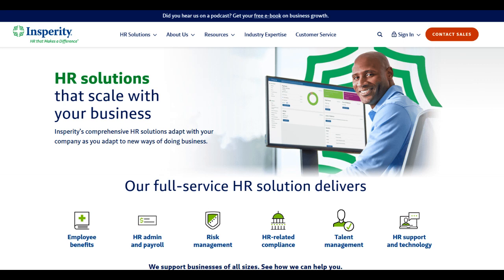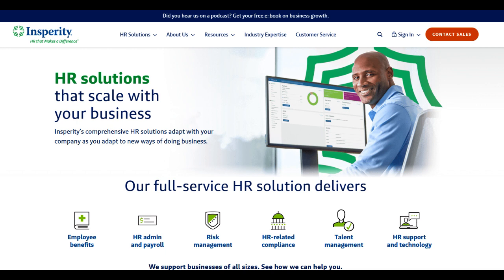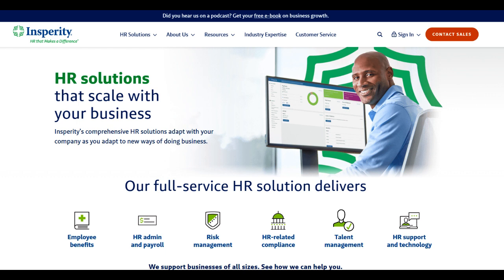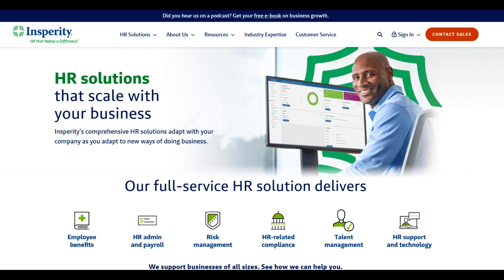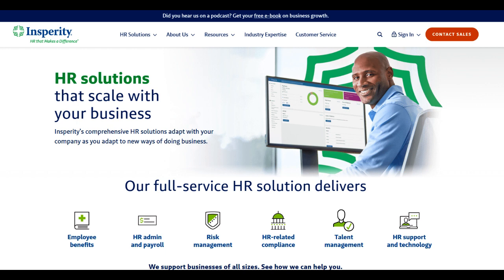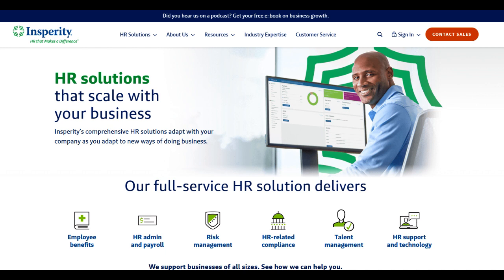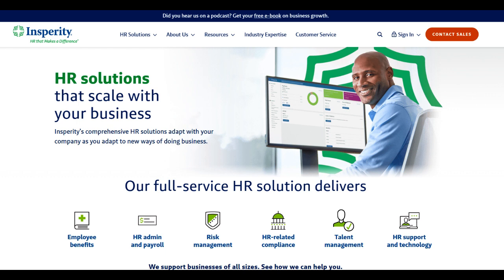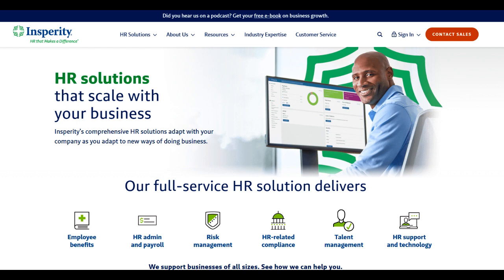🔥 Insperity Review: Pros and Cons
Insperity, a renowned player in the realm of HR services, offers a holistic suite of solutions designed to address the multifaceted needs of businesses. Its comprehensive range of offerings encompasses HR administration, employee benefits, payroll management, and talent acquisition. This breadth of services serves as a significant advantage, especially for companies looking for a one-stop-shop solution to streamline their human resource operations.

One of the standout features of Insperity is its emphasis on scalability. The platform is adept at catering to businesses of varying sizes, adapting its services to accommodate the specific requirements and growth trajectories of each client. This scalability ensures that as a company expands, Insperity remains a supportive partner, evolving its services to meet the changing needs of the organization.

Moreover, Insperity's commitment to providing expert guidance and consultation deserves recognition. Their team of seasoned HR professionals offers invaluable insights and strategic advice, enabling businesses to make informed decisions regarding their workforce and organizational development. This personalized touch distinguishes Insperity as more than just a service provider but a collaborative partner invested in its clients' success.

However, despite its numerous strengths, there are a couple of areas where Insperity falls short. One notable drawback is the complexity of its pricing structure. The lack of transparent pricing models may make it challenging for potential clients to gauge costs accurately, leading to confusion or unexpected expenses.

Another aspect worth considering is the occasional lag in technological updates. While Insperity offers a user-friendly interface, some users have reported that the platform's technology updates might not keep pace with rapidly evolving industry standards, potentially impacting the overall user experience.

In essence, Insperity emerges as a robust HR solution, catering to diverse business needs with its comprehensive services and scalable approach. Despite concerns regarding pricing complexity and technological updates, its commitment to personalized support and adaptability makes it a compelling choice for businesses seeking a comprehensive and consultative HR partner.